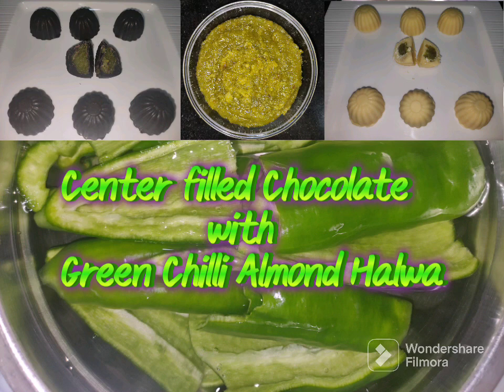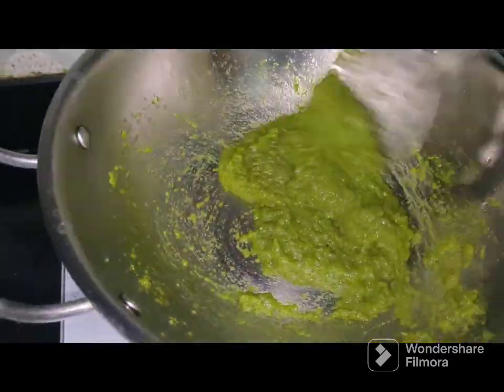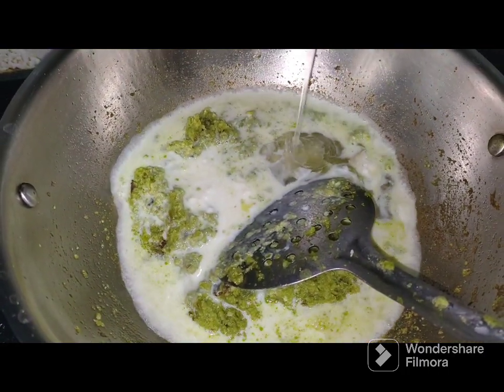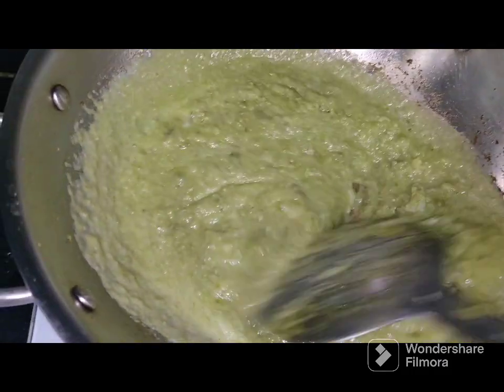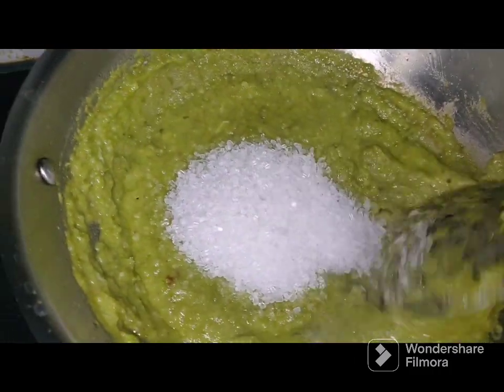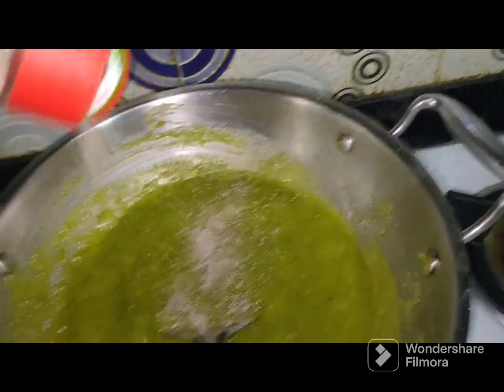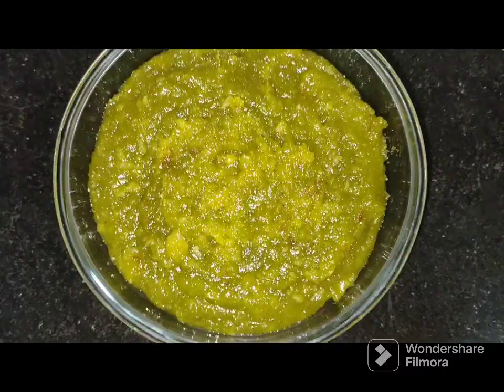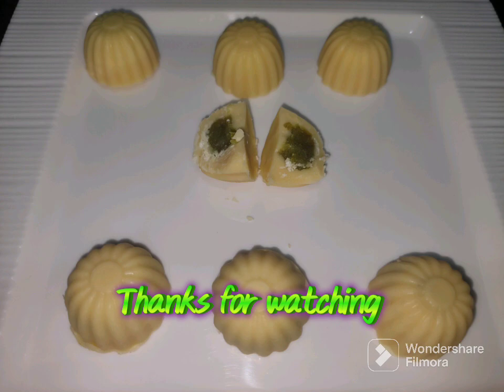Center filled chocolates l GreenChilli Almond Halwa l ChilliAlmond Chocolate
Center filled Chocolate is just like a surprise coming out from the chocolates and Green Chilli Almond Chocolates is just one of them. Benefits of Green Chilli and Almond can't be ignored and this is great recipe to surprise your guests with healthy surprise. Enjoy making this recipe and let me know how you liked it.